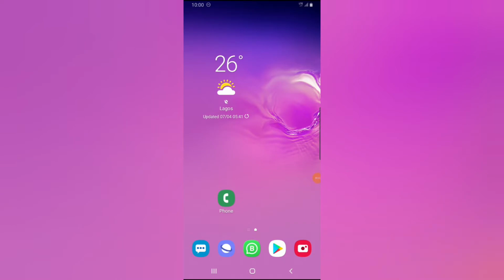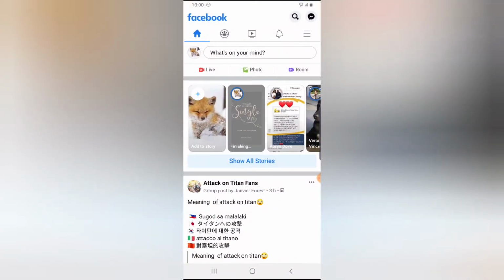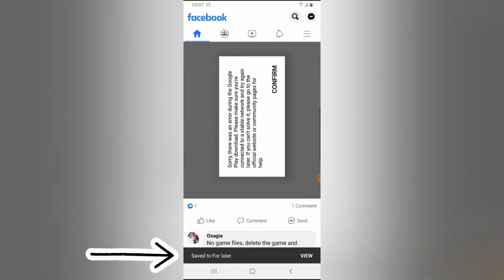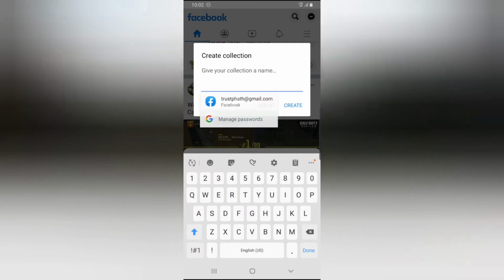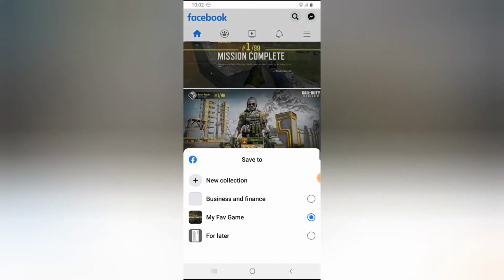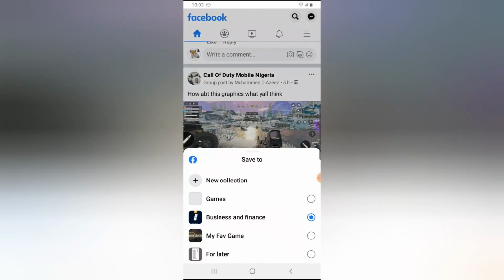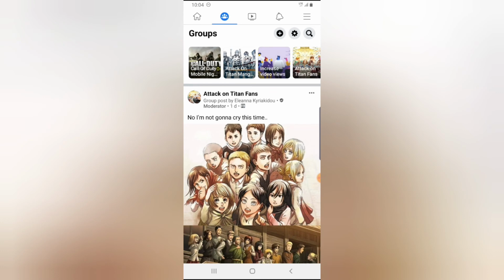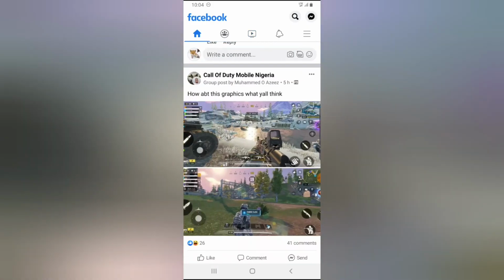how to save posts videos and photos on Facebook without downloading them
how to save posts videos and photos on Facebook without downloading them, when you find a post on facebook and want to read it later you can save them on facebook even without downloading them, once you save them on facebook you can check the saved posts section to find them, on my next video i will show you how to find all saved post on facebook.